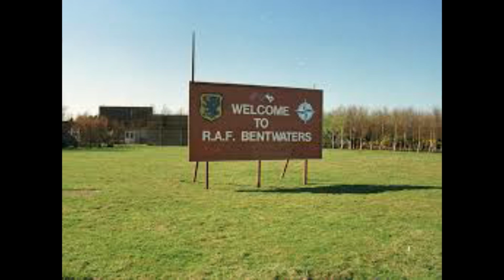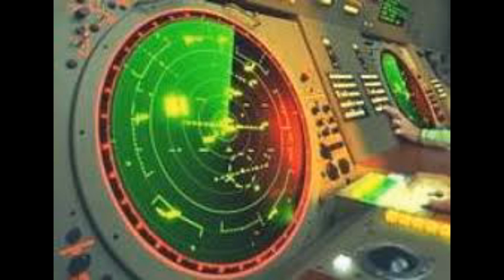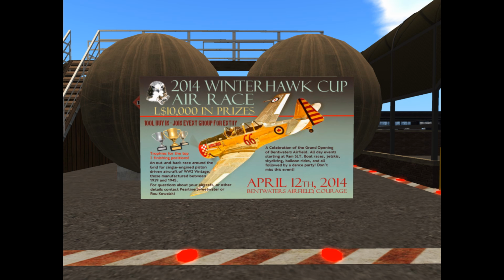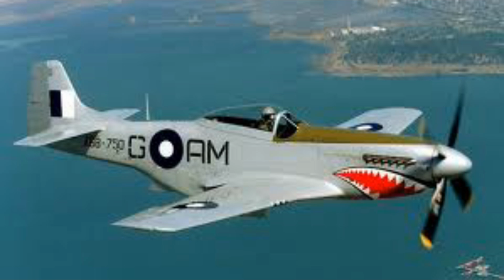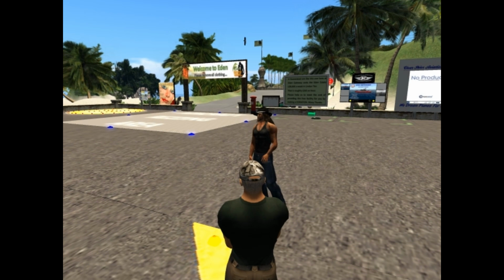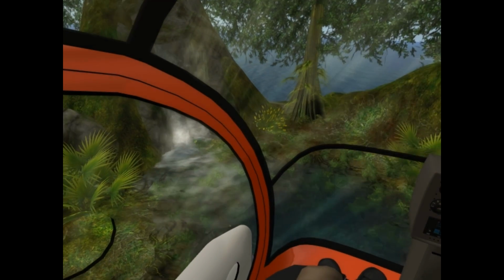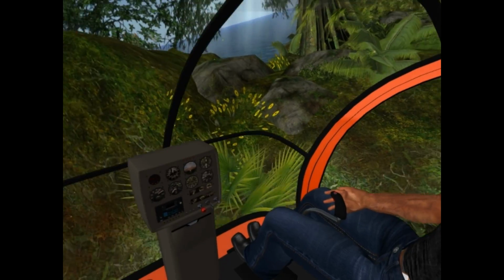SL Aviation Magazine Issue 16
SL Aviation news presented in TV news magazine format.